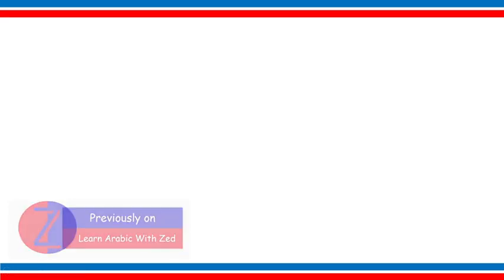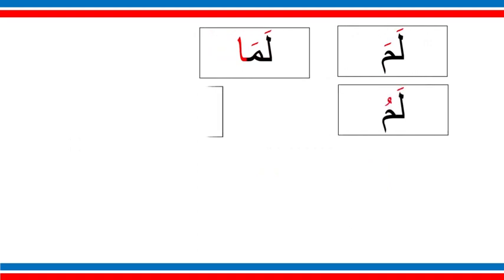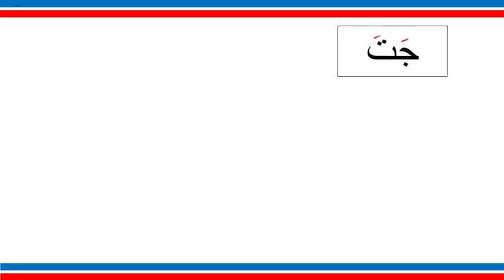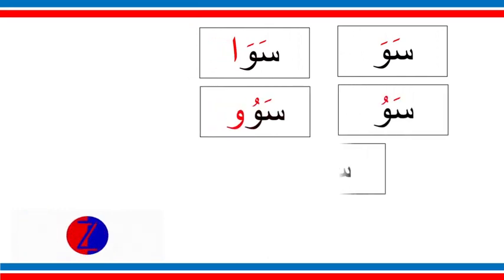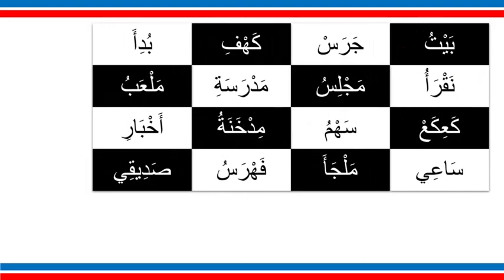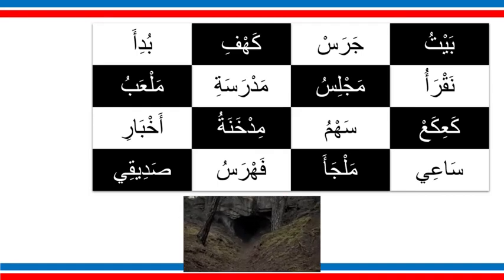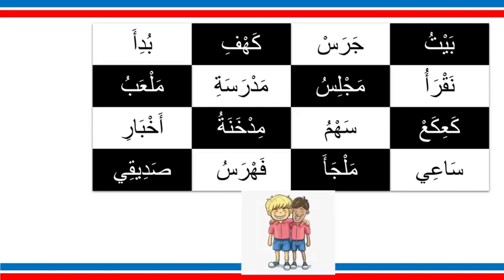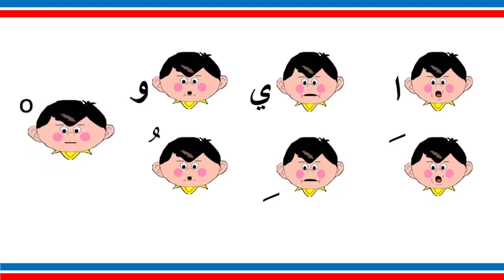Learn Arabic with Zed ASL ( level 1 - ep. 16) “stillness” / stopping the movement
Hello everyone مرحبا جميعا ..

كيف حالكم ؟

This is a new collaboration between our channel and channel "Learn Arabic with Zed"

we will publish all their videos here for you to learn in different ways ...

In this video we will talk about the how to stop the sound of Arabic alphabets sounds .

Arabic words used in this video :

سابقا : previously
مرحبا جميعا : Hello everyone
كيف حالكم ؟ : how are you  ?
ثلاثة : 3
اثنان : 2
واحد : 1

For any doubts write in the comments ...

see you soon إلى اللقاء